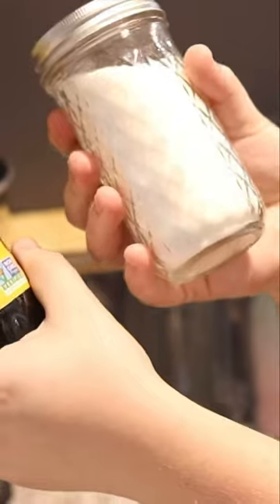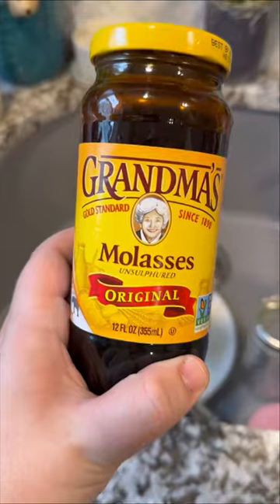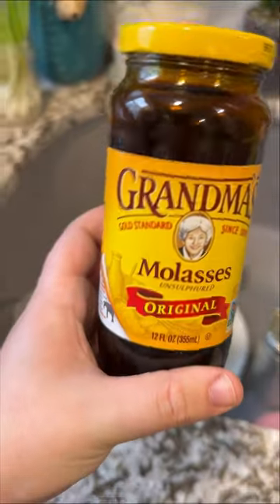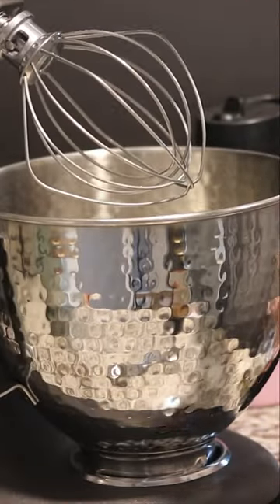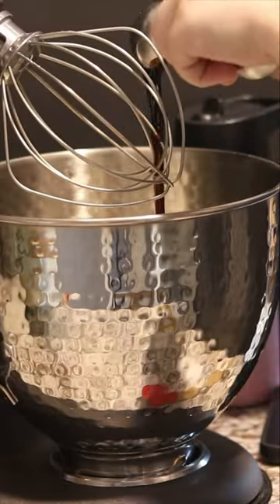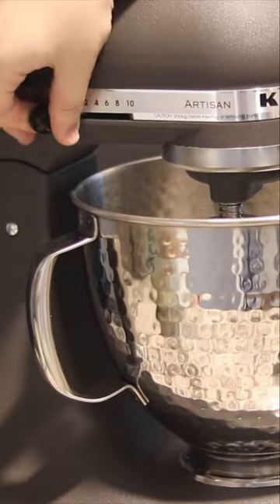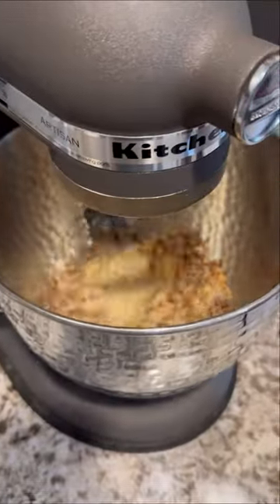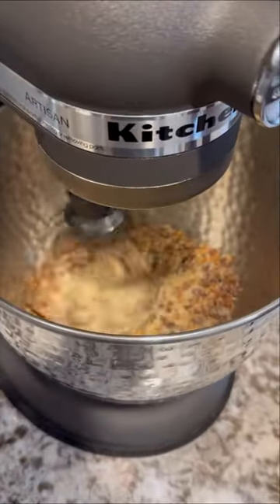How to Make Brown Sugar Plastic Free